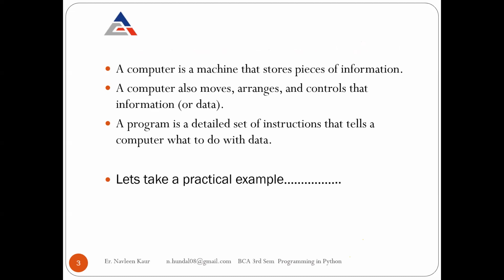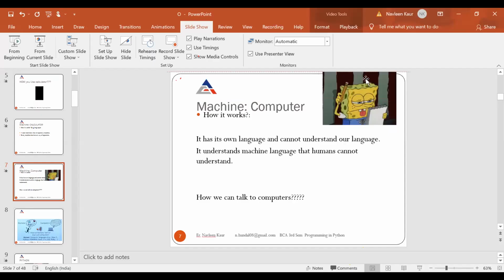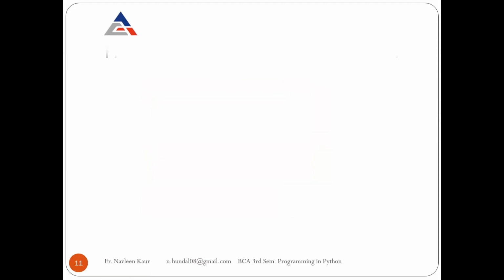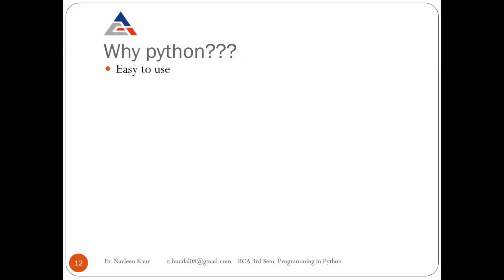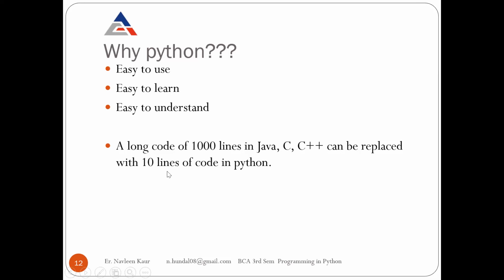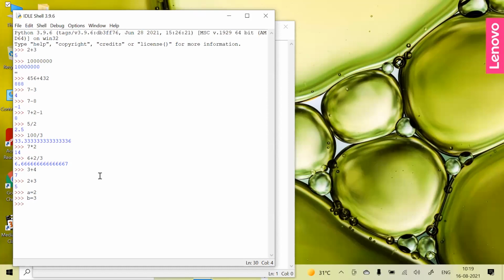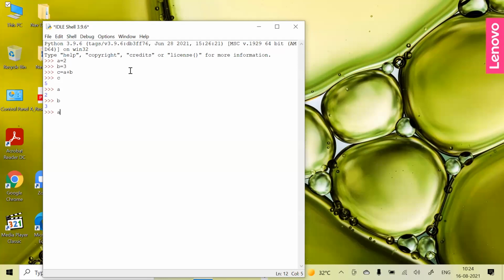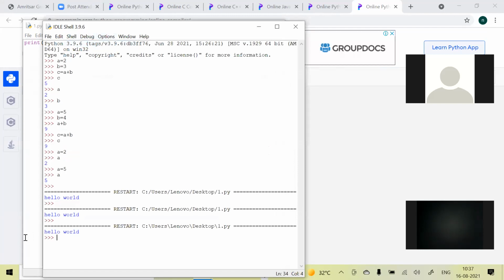Lecture 1: Introduction to Python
Python is an interpreted high-level general-purpose programming language. Its design philosophy emphasizes code readability with its use of significant indentation.